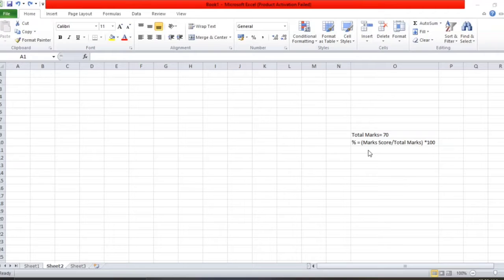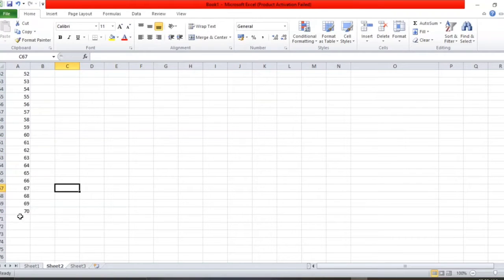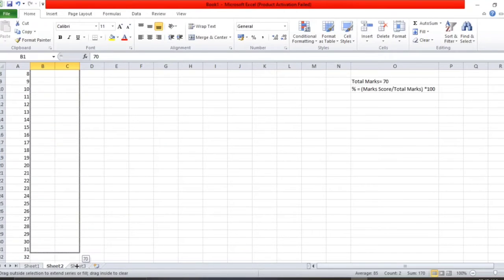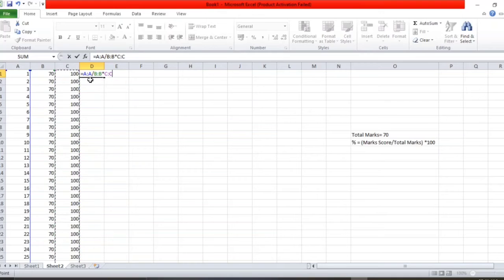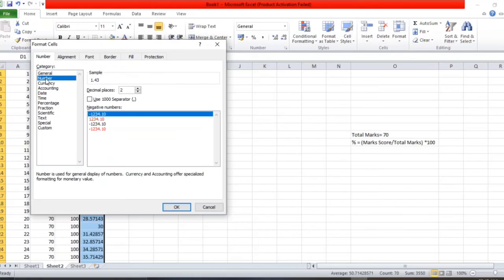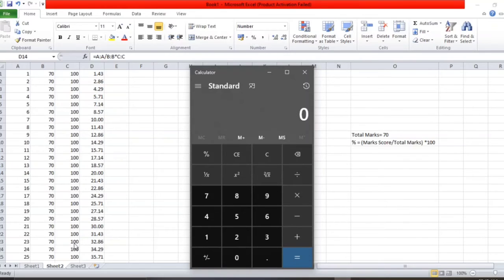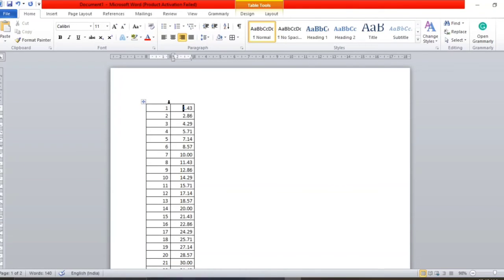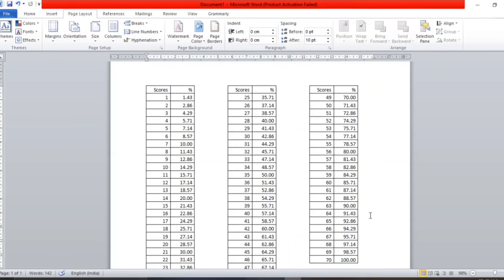Generate & Customize Your own Percentage table using Excel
Learn how to Generate and Customize your own percentage table for any values

Here are links to some educational sites which you might find helpful in case you are from the educational background